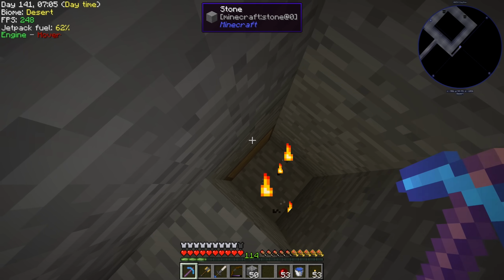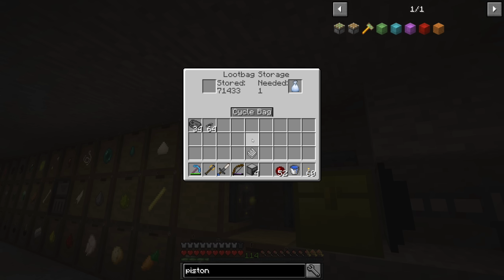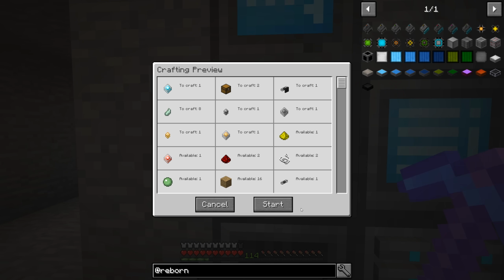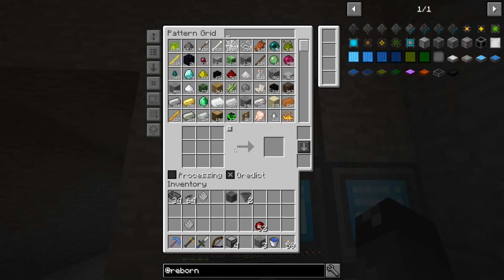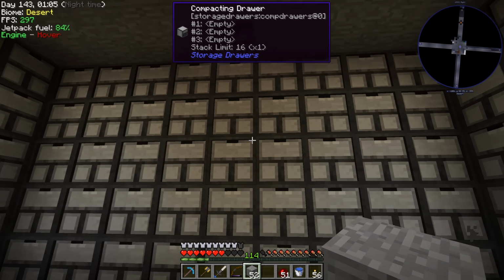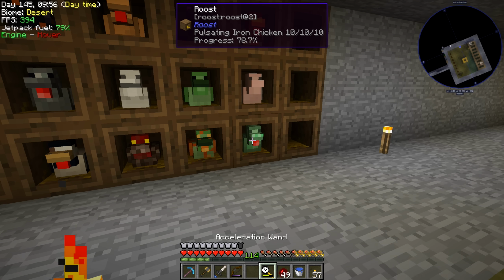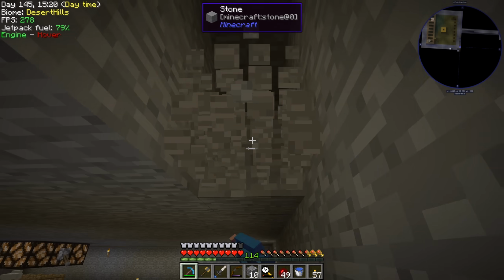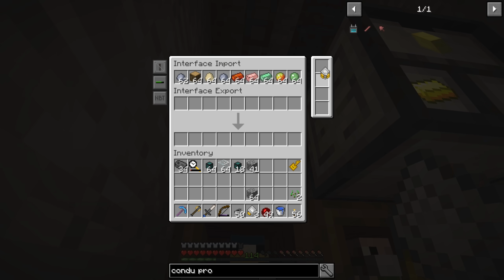StoneBlock - STORAGE ROOM [E19] (Modded Minecraft)